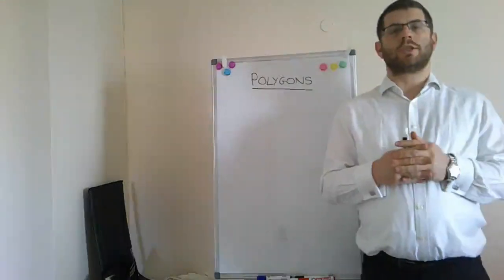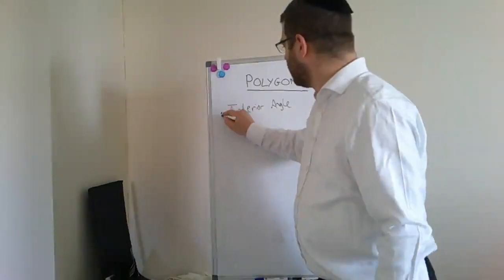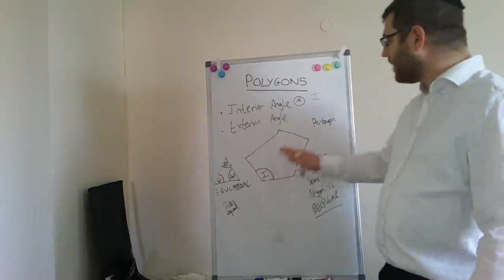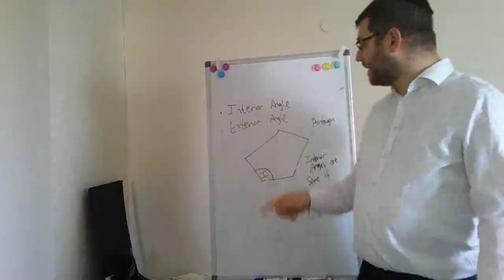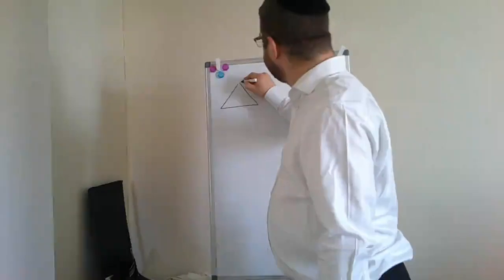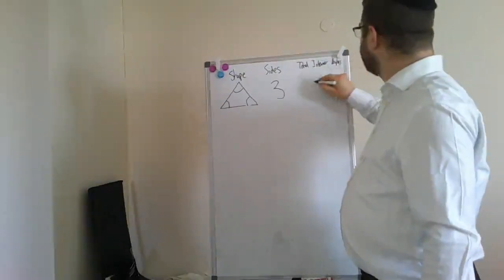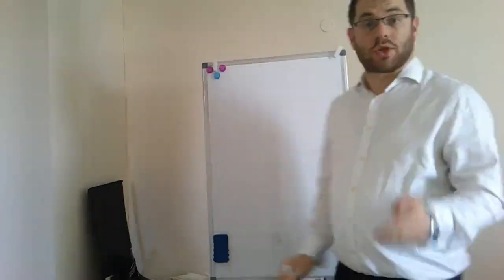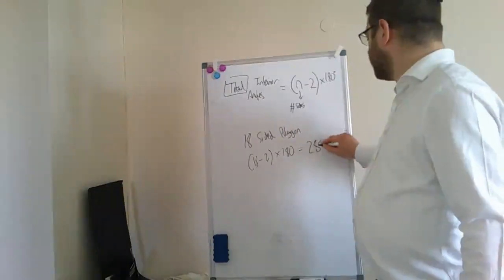Polygons (Y9)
In this video we learn the main principles of Polygons and how to deal with GCSE exam questions on them.